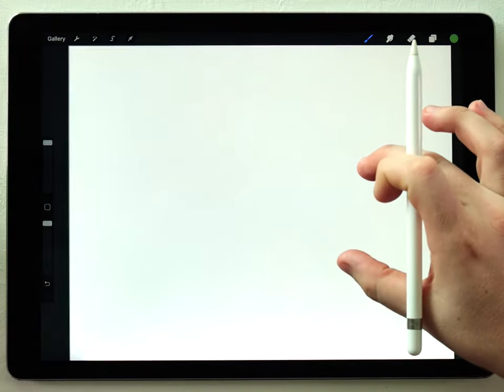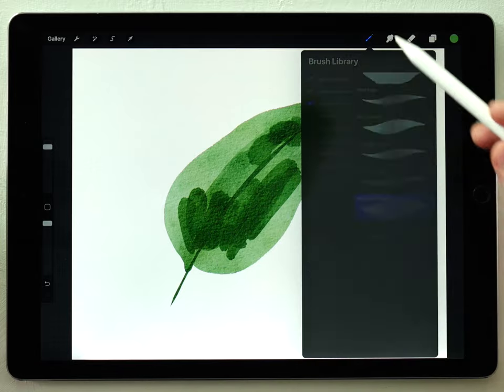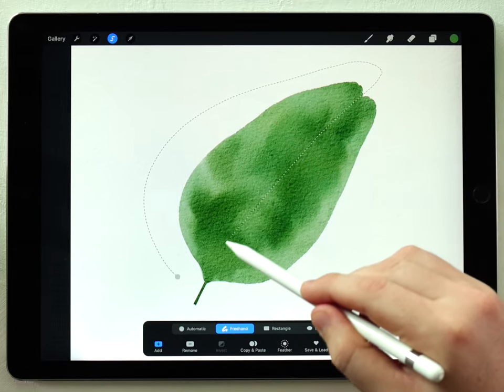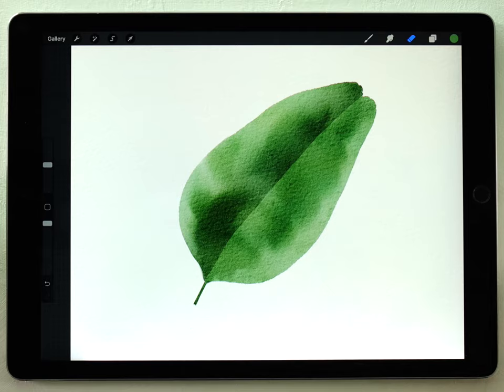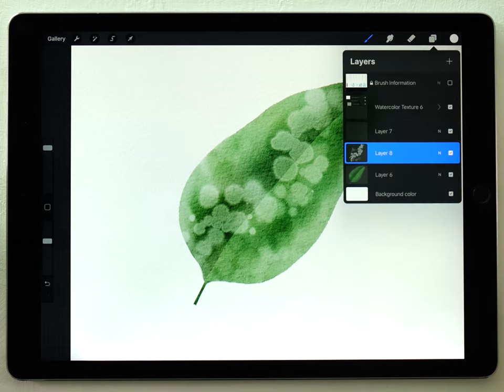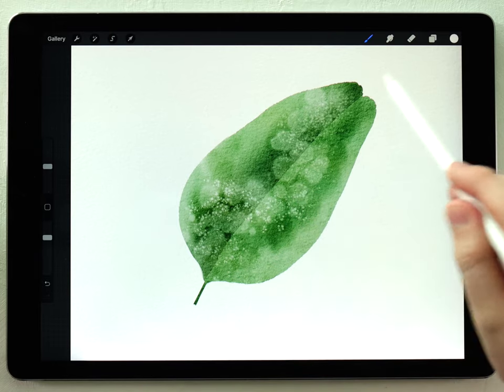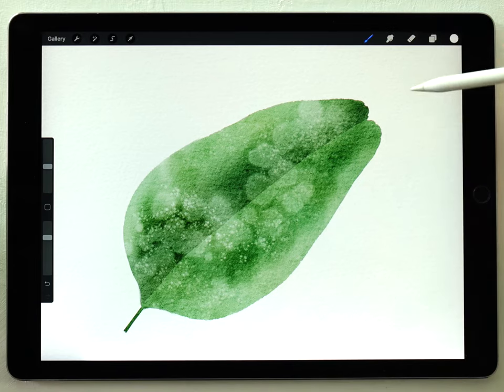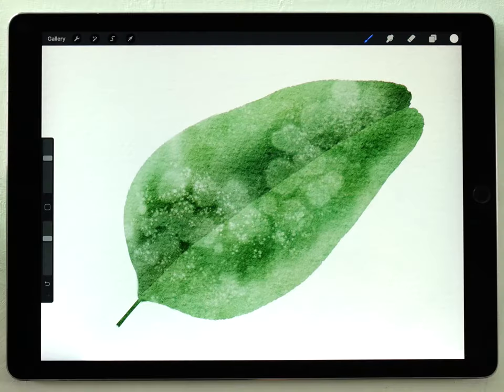Procreate Tutorial: Salted Watercolor Texture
Hi everyone! Thank you so much for visiting my channel :]
Here are the free salted watercolor brushes I used:

If you want the advanced salted brush kit, you can get it from the etsy store for just $5.00:

This kit does come with it's own separate video that will help you get started.

Watercolor in Procreate:

In this video, I used brushes and paper texture from this complete watercolor kit: